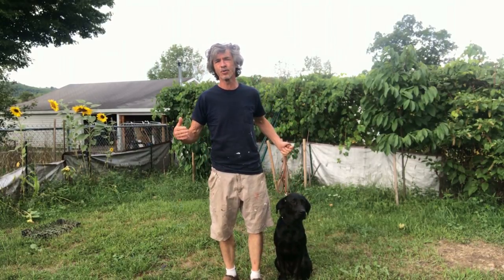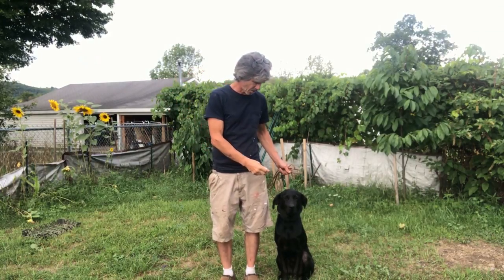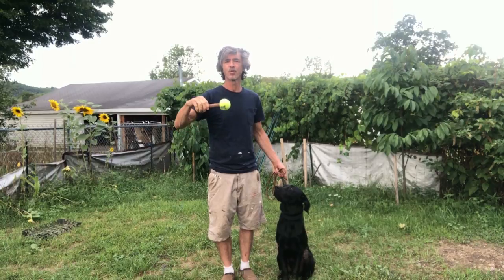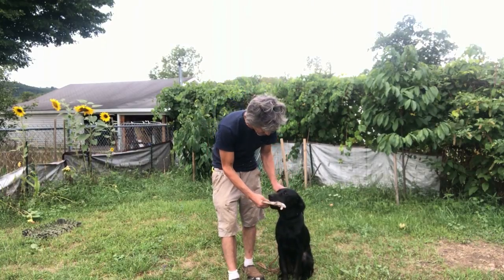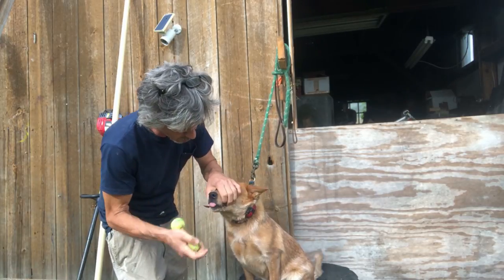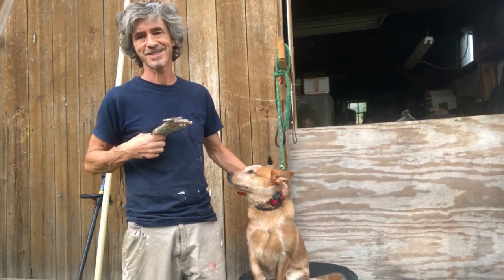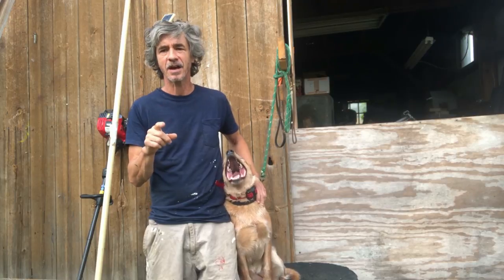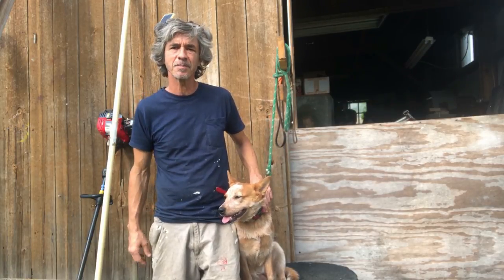Scent work with Australian Cattle dog and Labrador Retriever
This is how I start all scent work with all dogs that do a Board & Train.  All dogs can learn this.